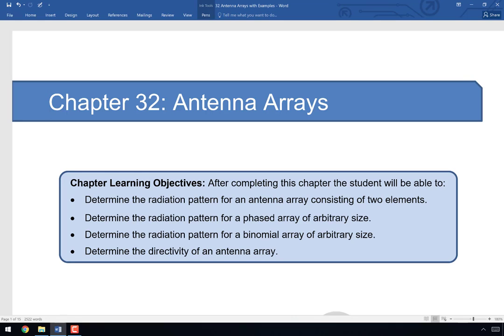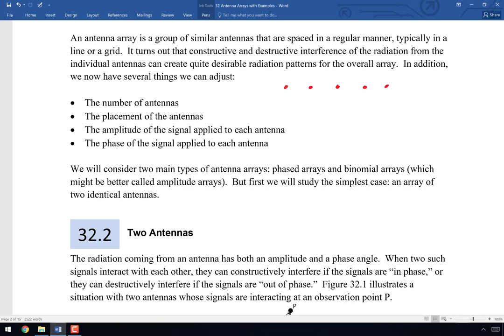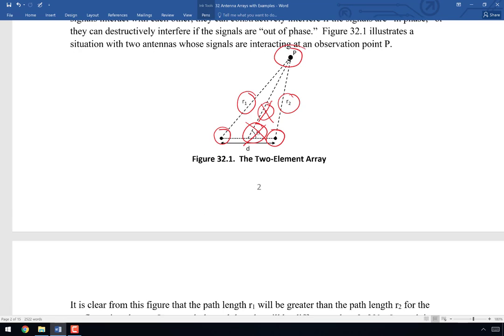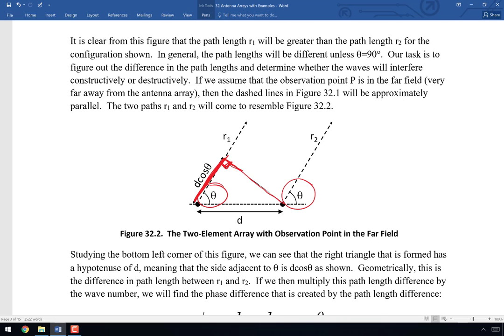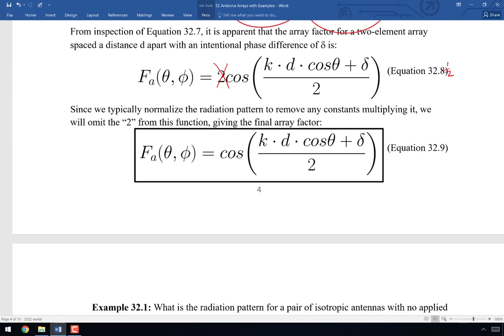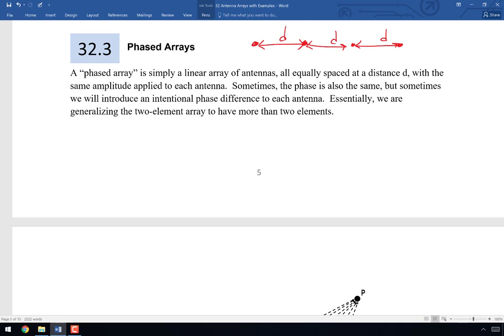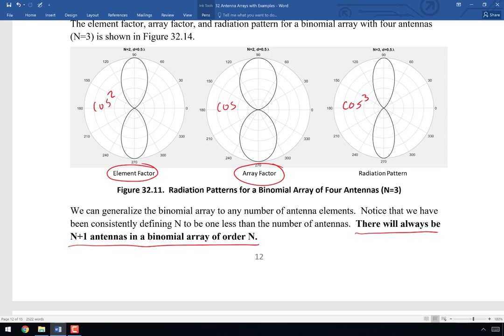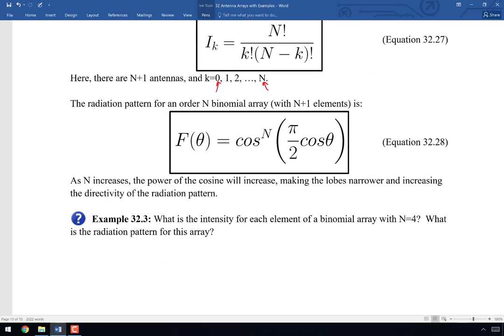Applied Electromagnetic Field Theory Chapter 32 -- Antenna Arrays